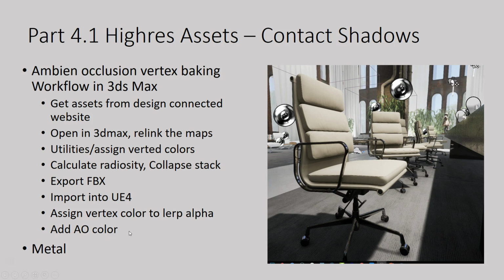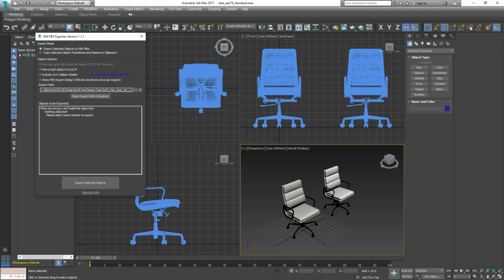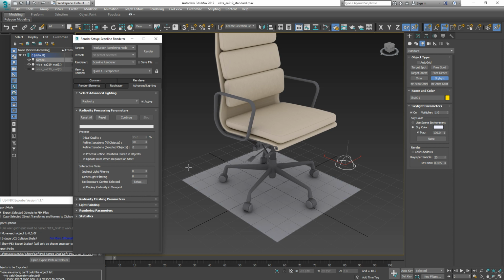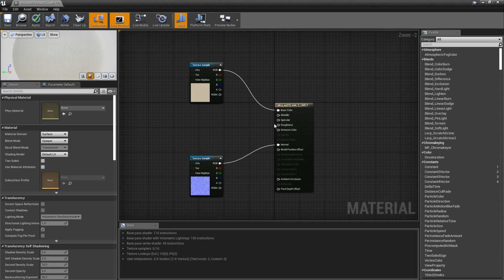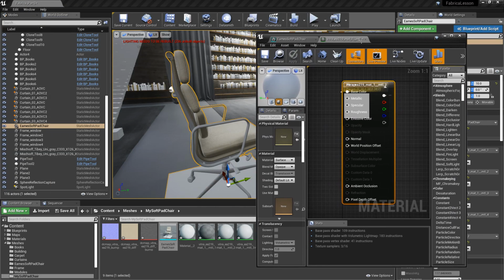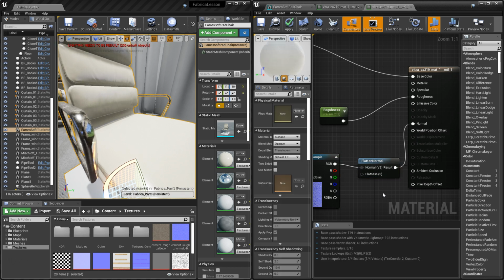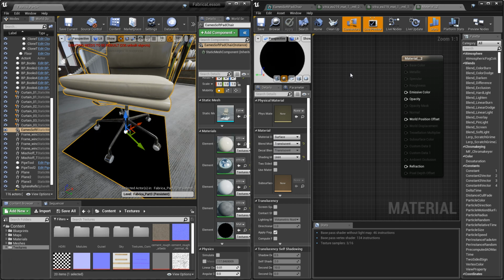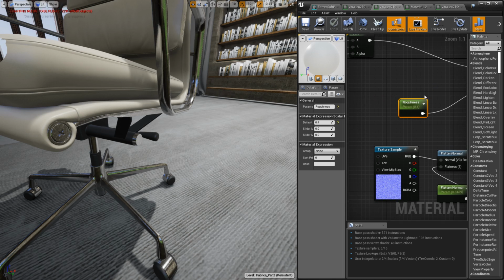No Unwrapping Contact Shadows in Unreal with AO Vertex Baking in 3dsmax. FREE Download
Have you ever felt like the objects are floating slightly ? Would you like to have everything interactive and movable in the scene ?